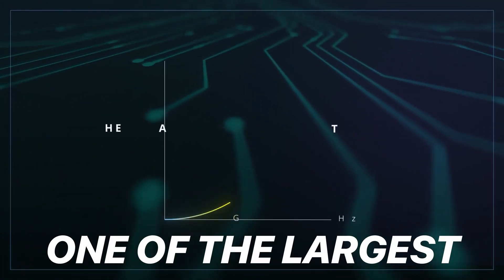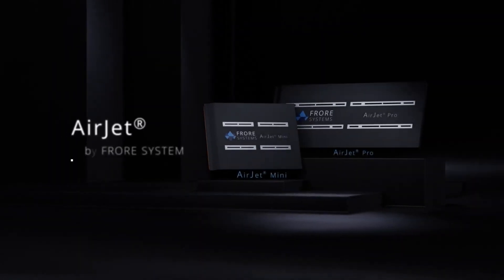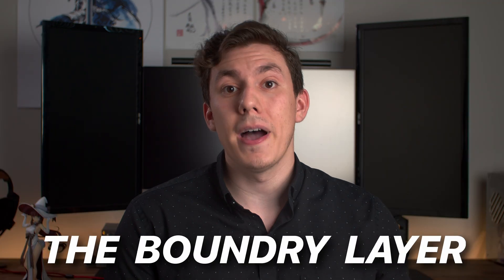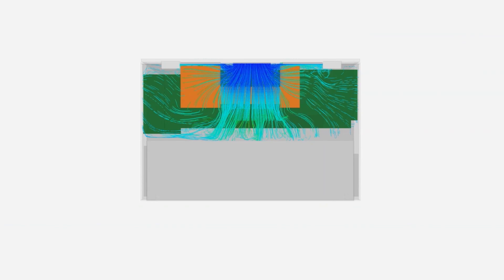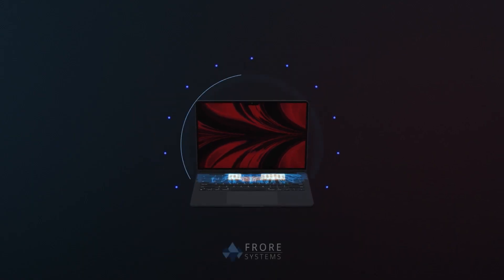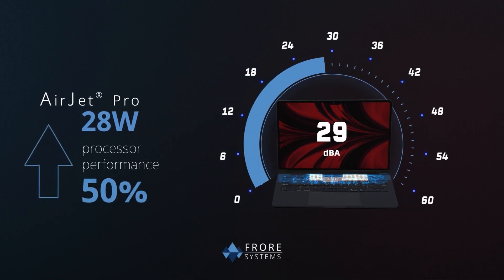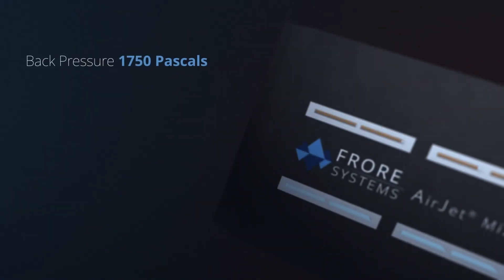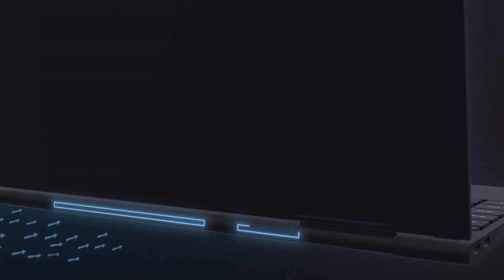This Could Change How PCs are Cooled Forever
Cooling technology has not evolved at a rate to keep up with the demand of modern technology.  But recently, Frore Systems have had a breakthrough with their Solid State Active Cooling.  The Airjet Mini and Airjet Pro could change how we cool everything from phones and laptops to PCs and much more.

This video was editied by:  Matthew L. Garcia